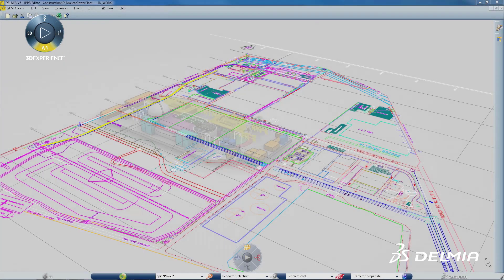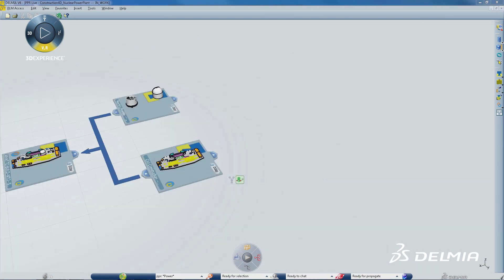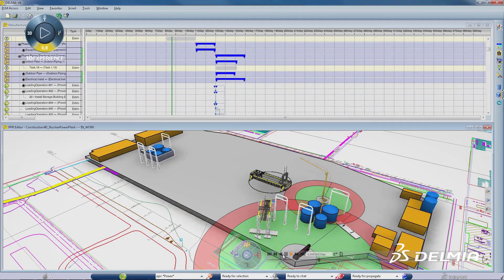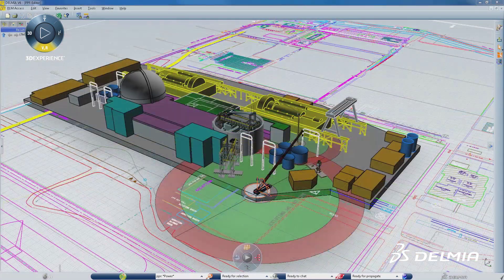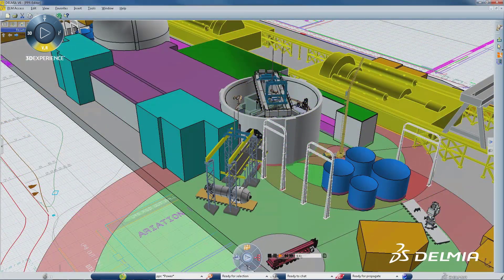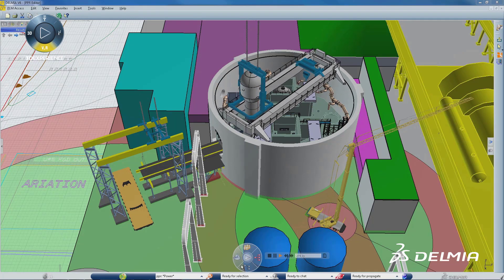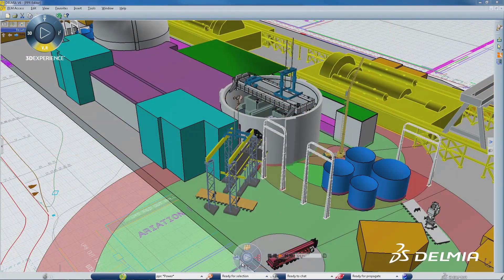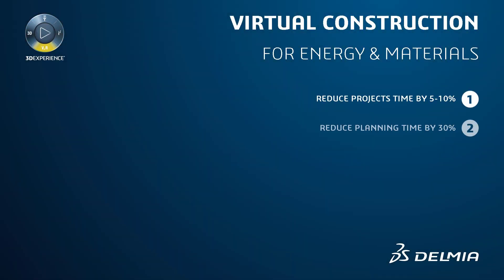Virtual Construction - Energy & Materials | DELMIA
DELMIA’s virtual construction planning solution for Energy, Process and Utilities industry provides a virtual environment for construction planners which allows them to validate construction activities before construction begins. Key goals include reducing project time by 5-10%, reducing planning time by 30% and encouraging lean construction methodologies.